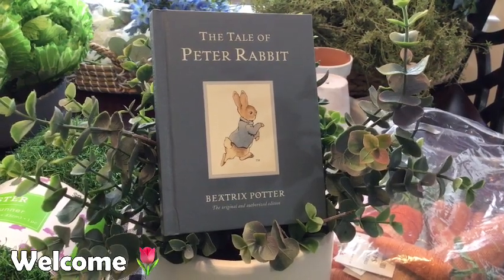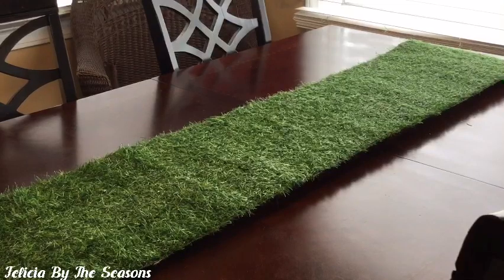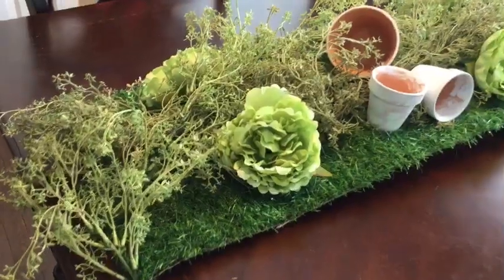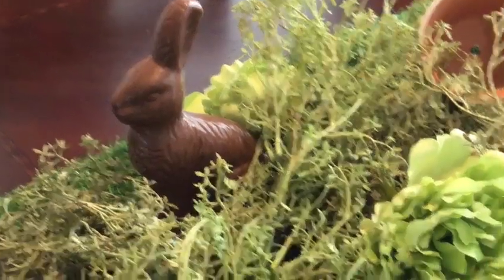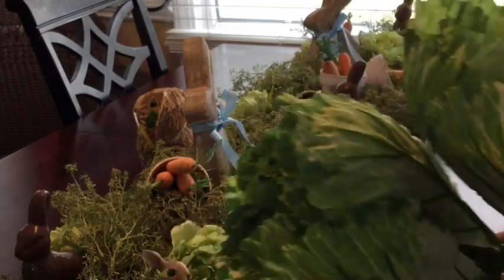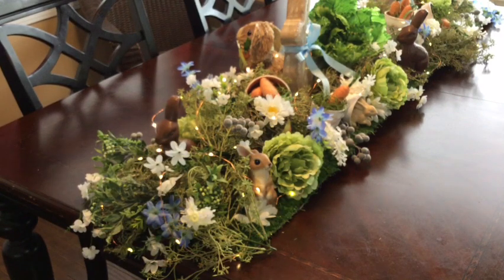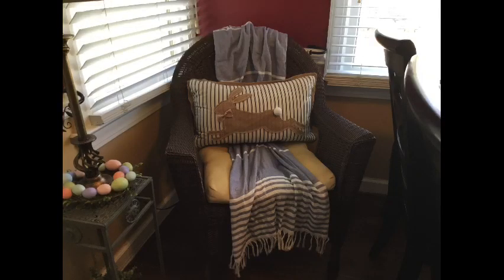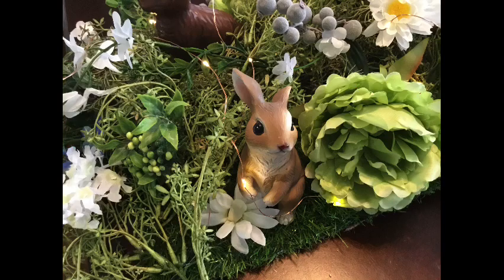*SPRING DINING ROOM/PETER RABBIT DECOR INSPIRATION! +DIY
Part 2: Spring Decorating Series: Join me in my dining room as I create an Awesome center piece for my dining table, create a simple DIY, and finish decorating my dining room for Spring.  I hope this video brings you inspiration and joy in your hearts!

If you enjoy this video, please give it a big thumbs up!

 We are SO CLOSE to this goal, We now need 199 subscribers

I appreciate and thank you for taking a moment to view my channel.